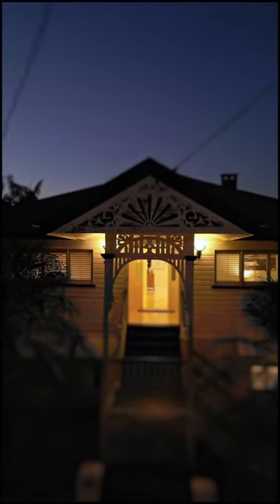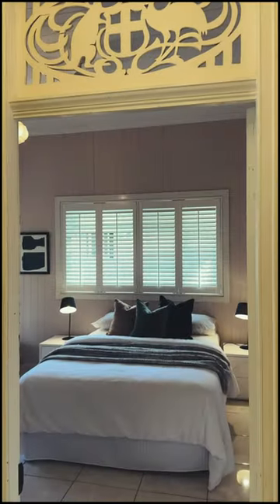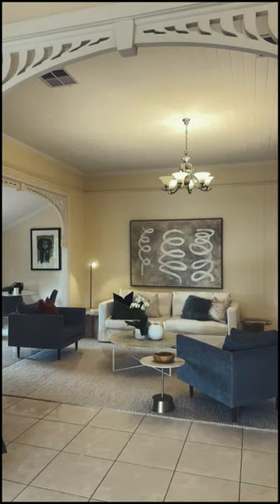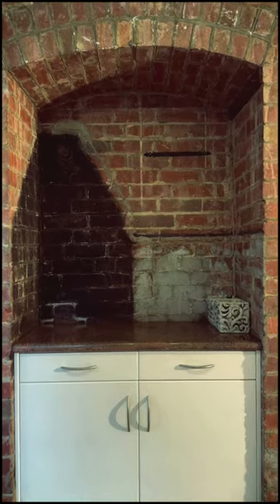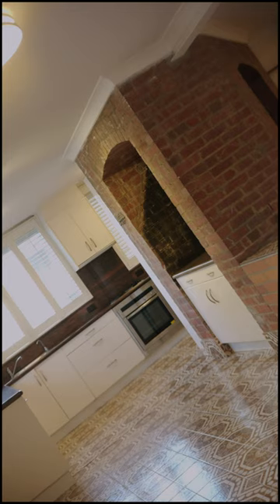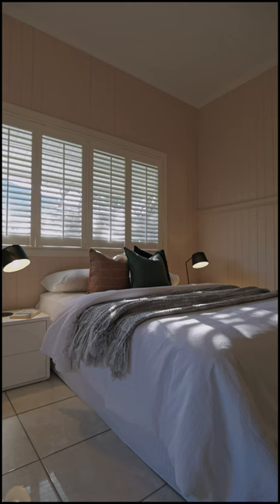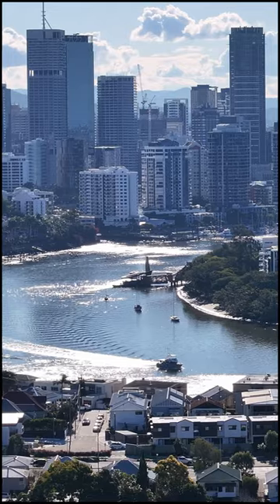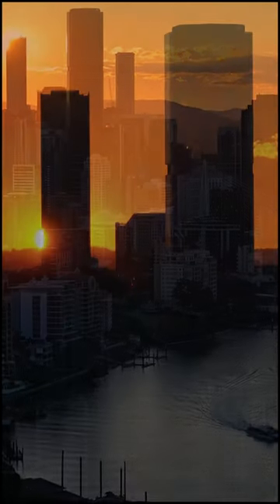68 Heath Street, East Brisbane QLD 4169